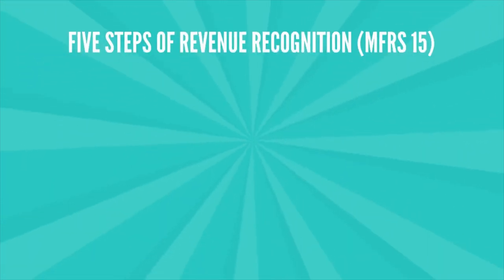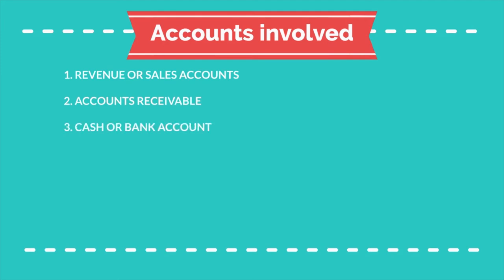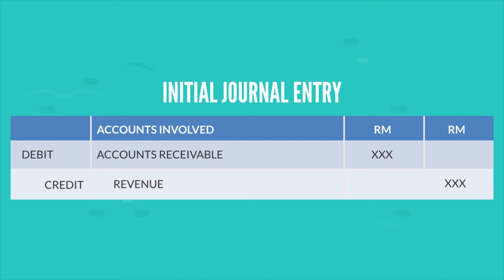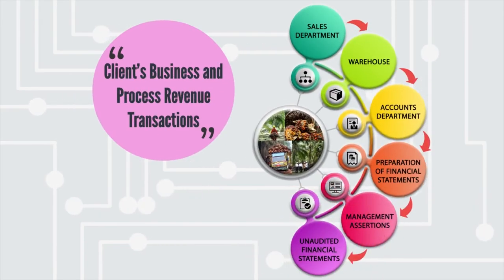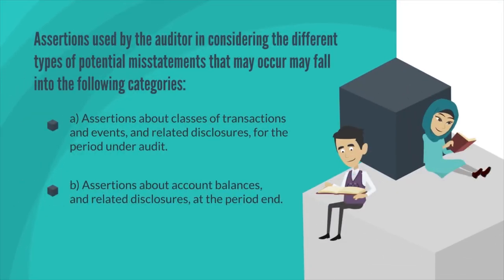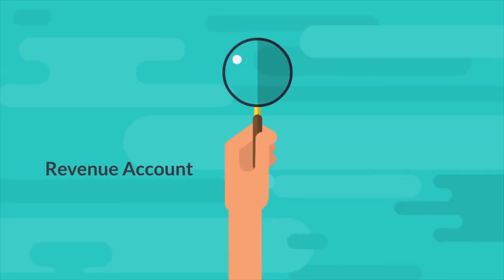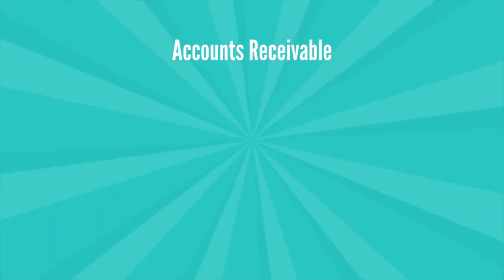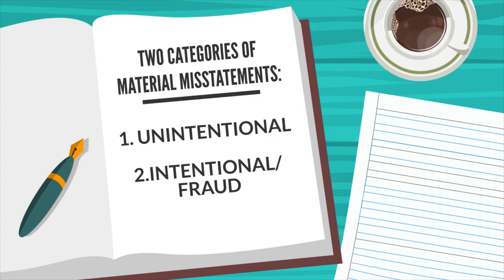PutraMOOC || Clients' Business and Processes in a Revenue Transaction_Part II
Lecture on Clients' Business and Processes in a Revenue Transaction continues...